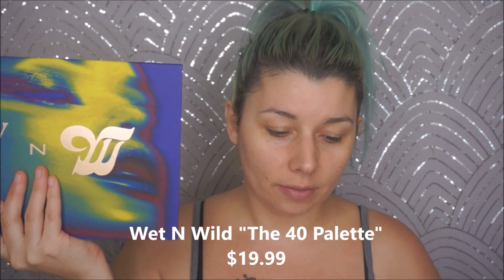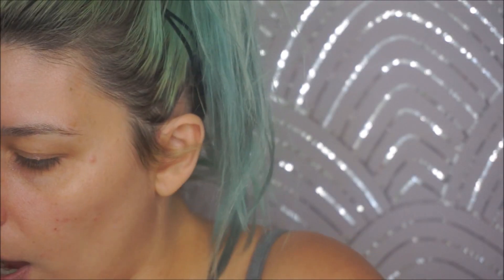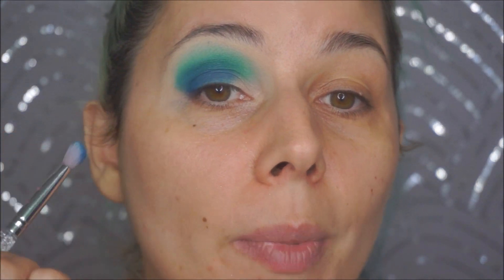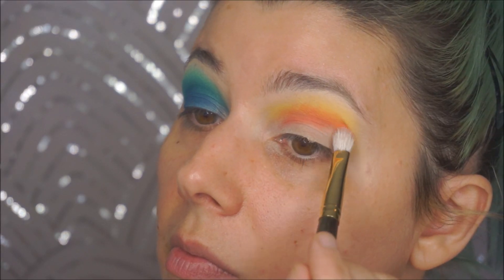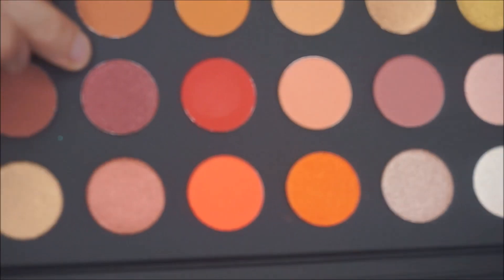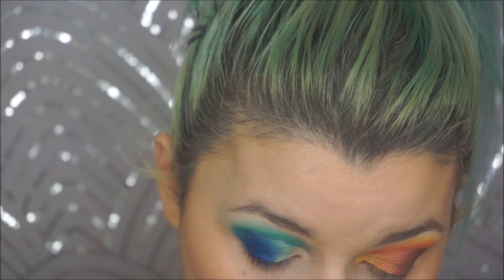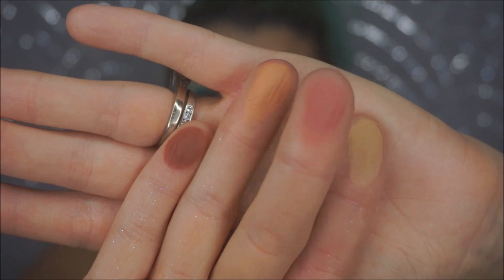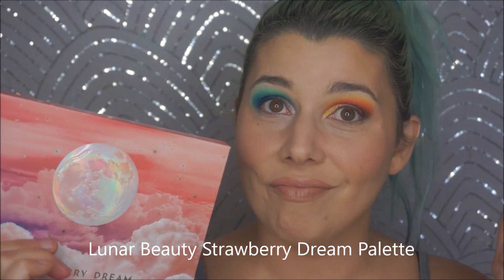Testing the New WET N WILD 40 Palette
*WHAT I'M WEARING* BoxyCharm/Ipsy
Face Primer- Emani Miracle 7 in 1 Primer Serum
Eye Primer- Jeffree Star Cosmetics Magic Star Concealer in c6
Lashes-
Eyes- Wet n Wild the 40 palette
Foundation- Physicians Formula ORGANIC WEAR SILK FOUNDATION ELIXIR in Light to Medium
Concealer- Makeup Obsession Mega Concealer in 06
Creme Contour & Bronzer- Milani Silky Matte Bronzing Powder in 01 Sunlight
Setting Powder- Ciate London Extrodinary Setting Powder
Blush- Benefit Galifornia Blush
Eyeliner- ColourPop Eye Liner in Brew HA HA & DTLA
Highlighter- Wet n Wild the 40 palette
Brow- Billon Dollar Brow The Microblade Pen in Taupe
Lips- ColourPop LUX Lipstick in Tip Toe
Makeup Tools Used-
                   Wet n Wild Beauty Sponge
                   SLMissGlam SB68 Tapered Eye Brush
                   Smith Cosmetics 247 Flat Round Crease Brush
                   Smith Cosmetics 232 Quill Crease Brush Large
                   Scott Barnes #62 Crease Brush
*Hair Products Used:
Redken Anti Snap